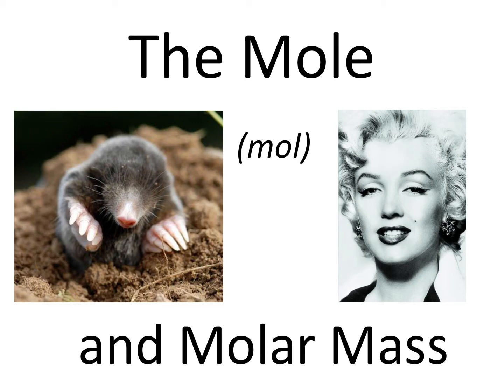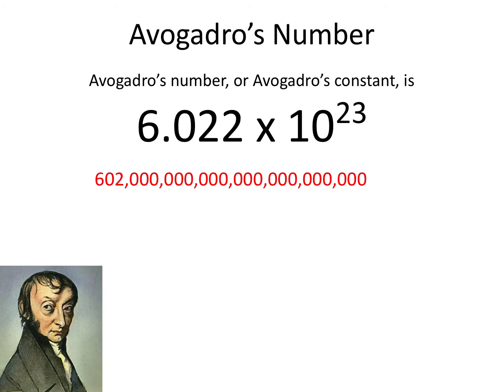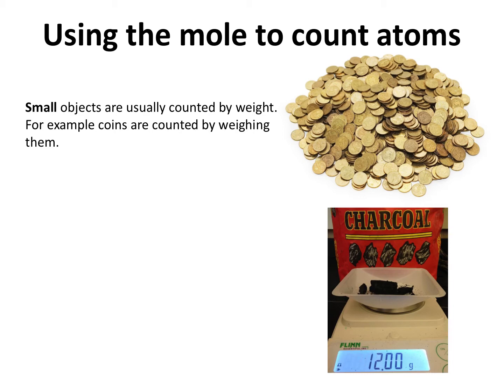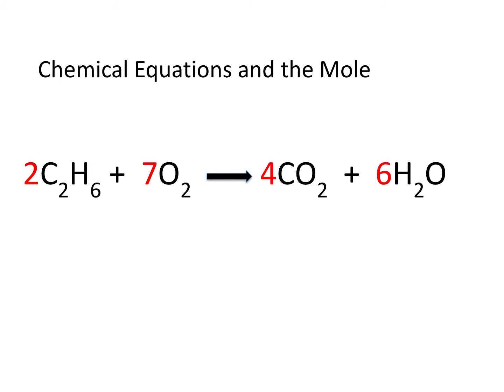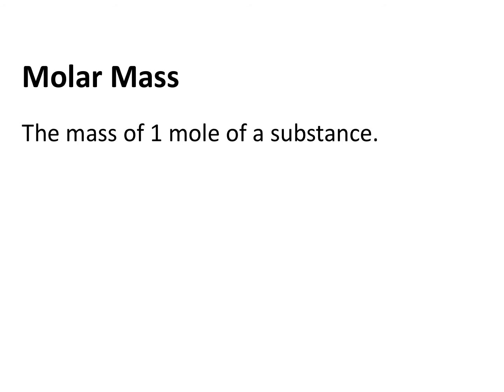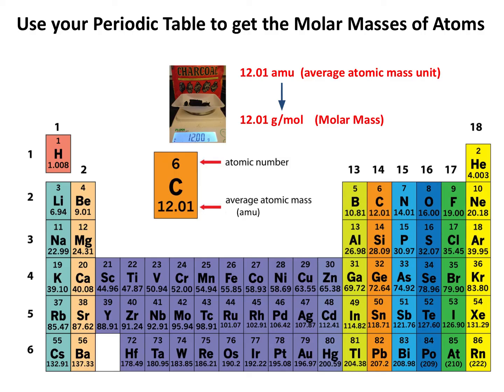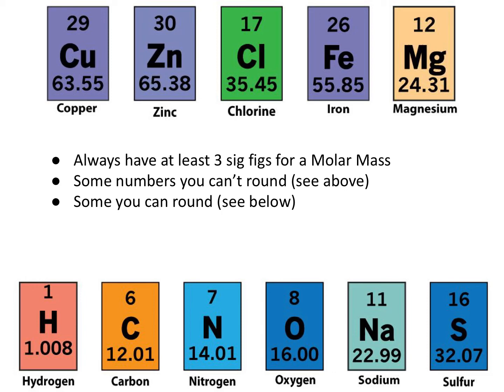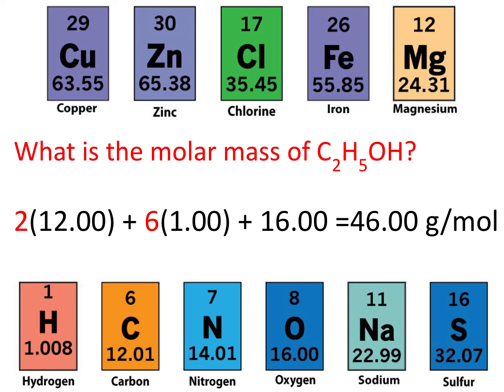The Mole and Molar mass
This video will introduce you to the mole and the molar mass